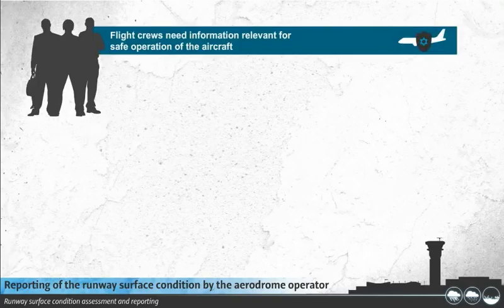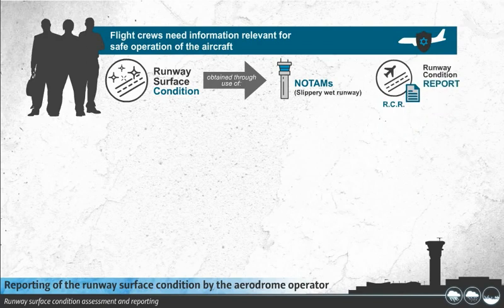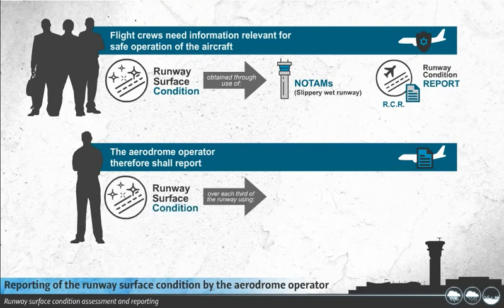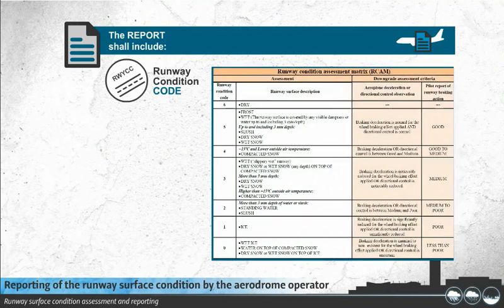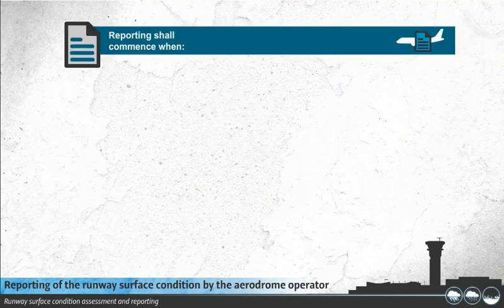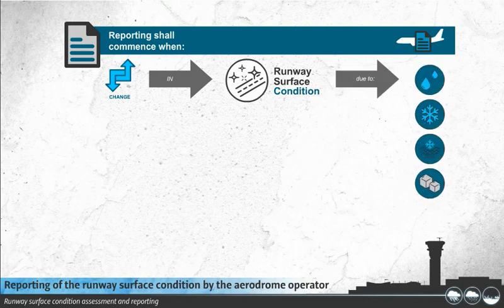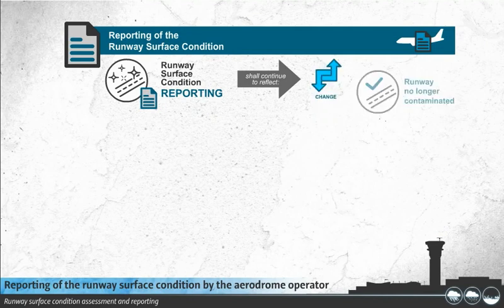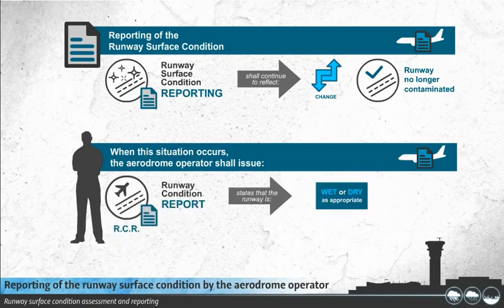Runway Surface Condition Assessment and Reporting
This video is part of infoWERK´s Runway Surface Condition Assessment and Reporting e-learning course and has been developed to assist aviation personnel to meet the new ICAO requirements.

Students learn about the background to the ICAO GRF,  differentiate the changing requirements for runway condition assessment and reporting, define the major elements of the Runway Condition Assessment Matrix (RCAM), use the RCAM to assess and report on runway surface conditions.
Furthermore they learn to recognize when a Runway Condition Assessment should be conducted, to describe the steps required to conduct a Runway Condition Assessment and determine the RWYCC to be used in the Runway Condition Report (RCR).

The present video presents the content of a Runway condition report (RCR) and the Runway condition code numbers.